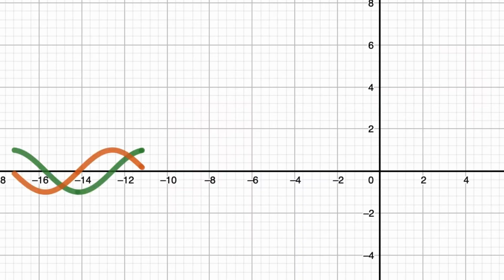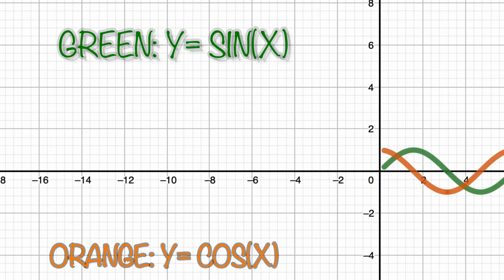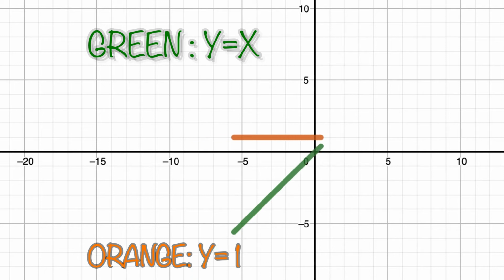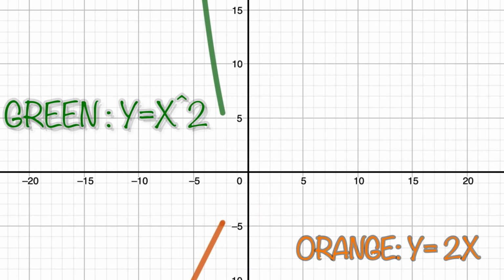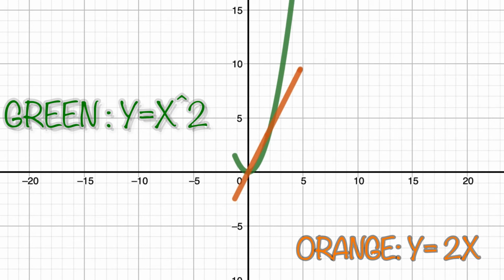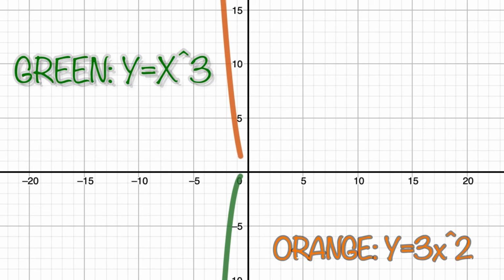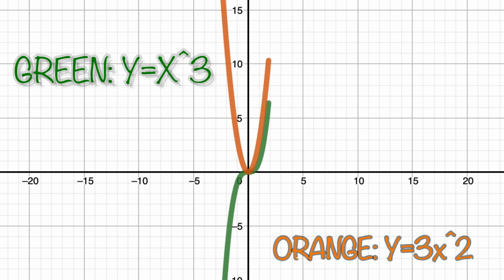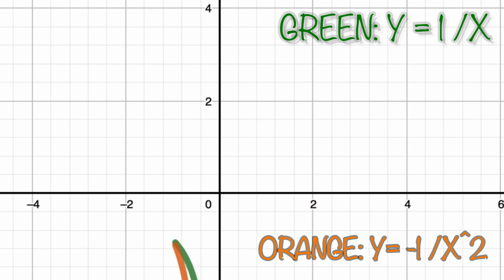A Function and it’s Derivative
In this lesson we compare several functions to their derivatives. Observations are made relating to a function being increasing/decreasing and it's derivative being above or below the x-axis. In addition we draw a connection between a function reaching a relative maximum or minimum and its derivative crosses the x-axis.